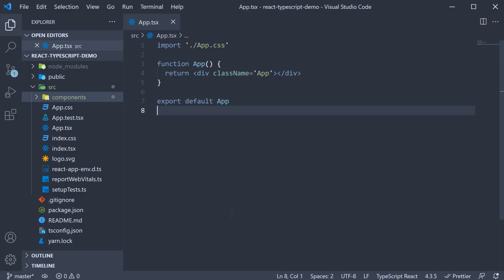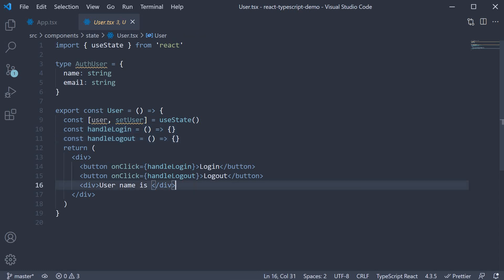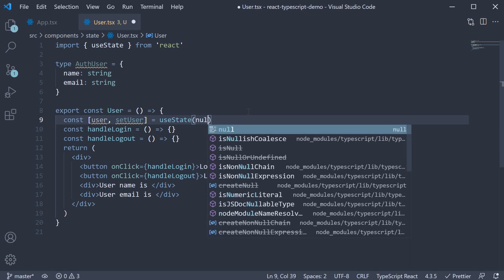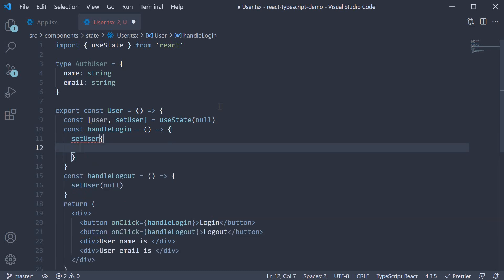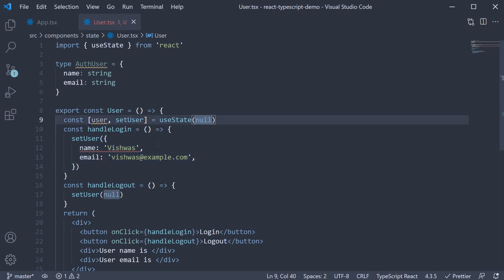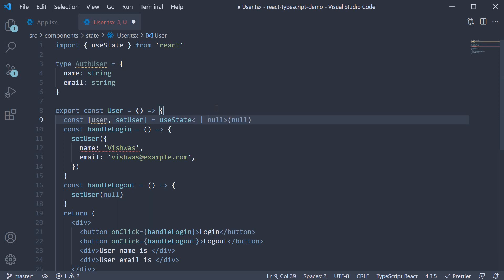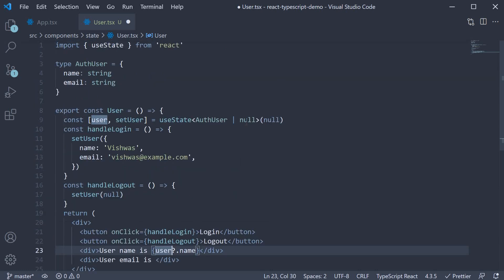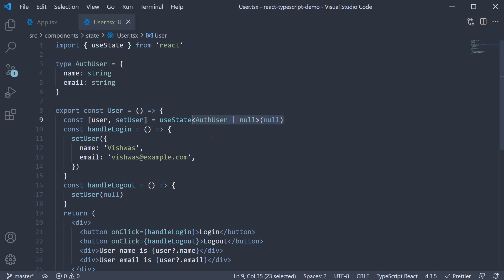React TypeScript Tutorial - 10 - useState Future Value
useState Future Value with React and TypeScript
React TypeScript Tutorial on useState Future Value